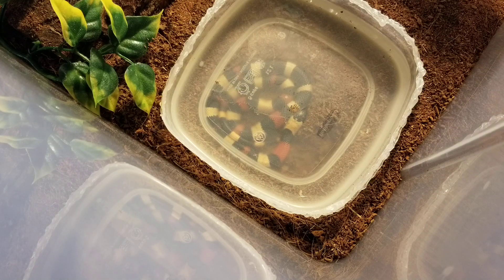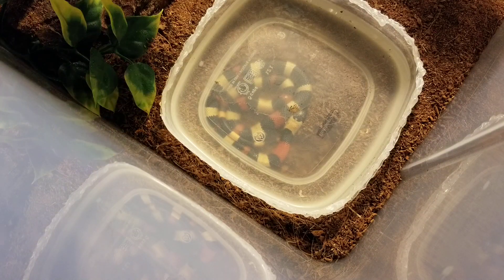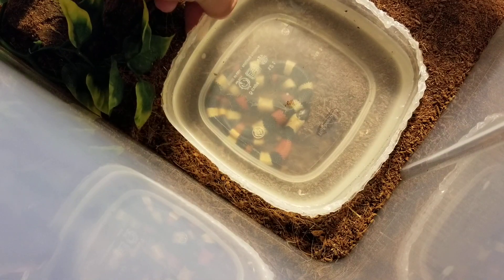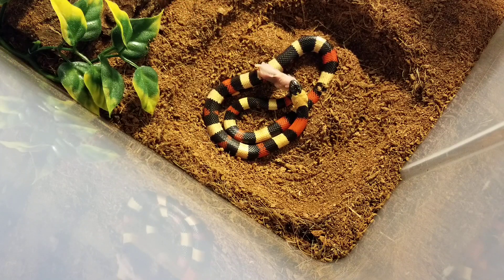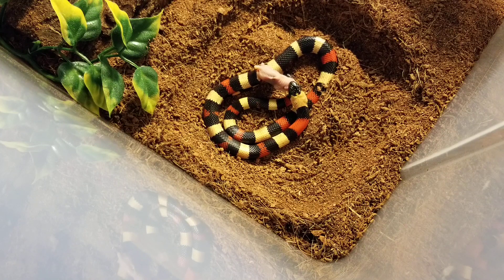Apricot pueblan milk snake feeding!!!